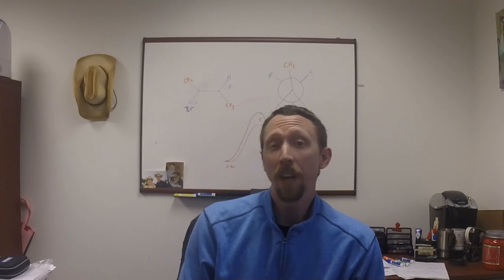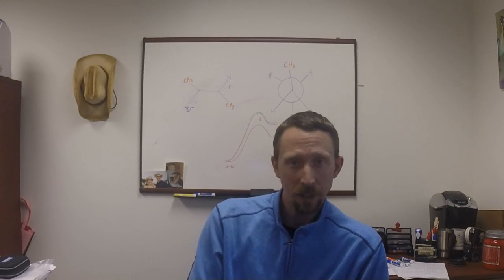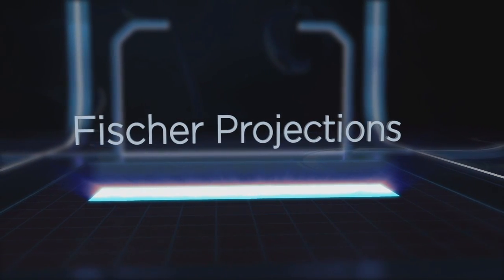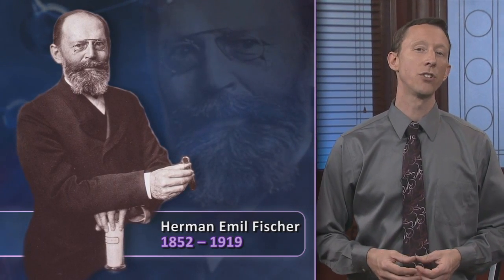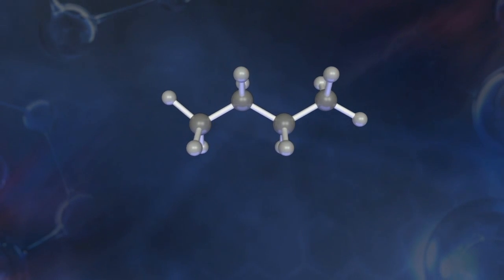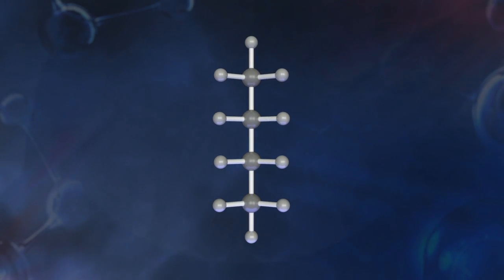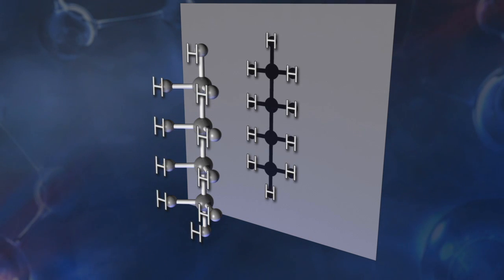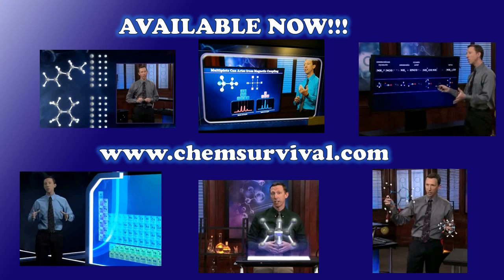Fischer Projections Explained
Professor Davis offers another short clip from his new organic chemistry course developed with The Great Courses!

Here I use a very simple butane molecule to demonstrate the mental gymnastics required to convert simple molecules into the proper arrangement for a Fischer Projection.